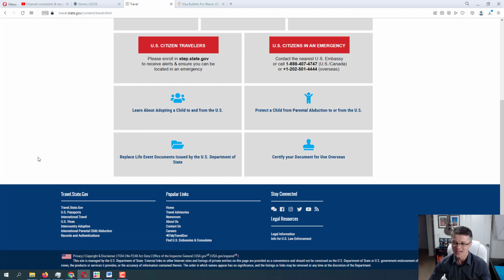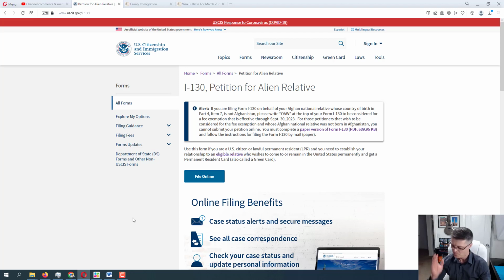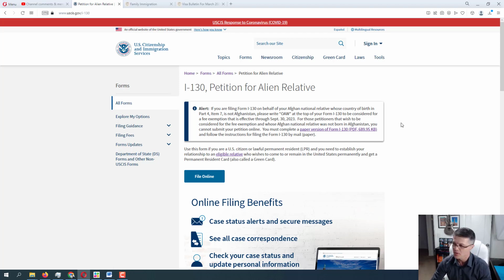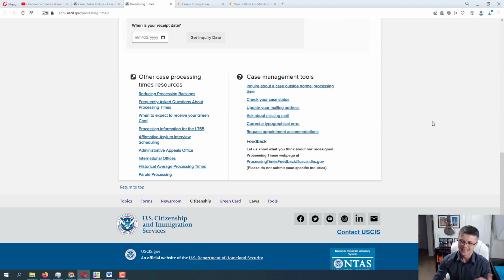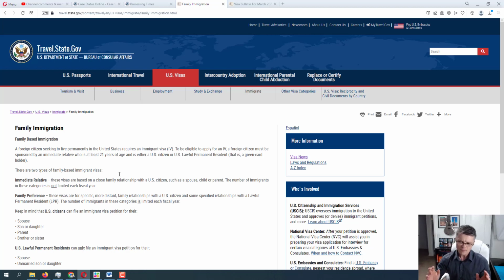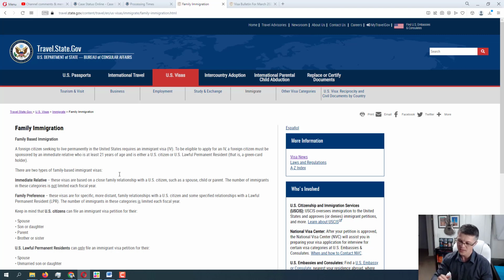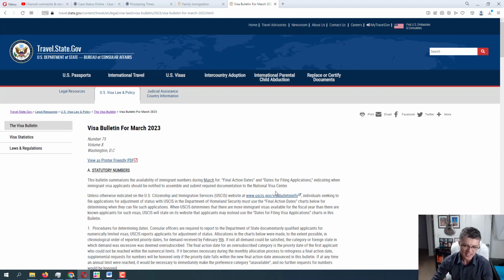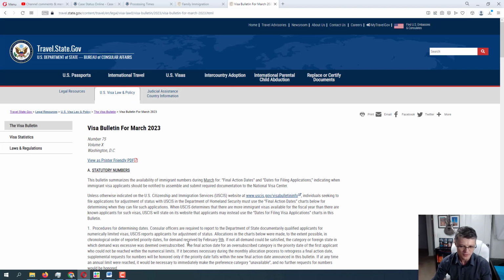Family Immigration Process from START to FINISH (USCIS, NVC & Immigrant Visa Interview)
Welcome to this Free Immigration Help channel. Today, we will talk, yet again about family reunification immigration, starting from family reunification requirements and eligibility, I-130 petition for alien relative, and then look at the process after the approval, alien relative petition processing time, NVC processing time after I 130 approval, visa bulletin, what happens after NVC accepted documents and NVC case status, and of course, I 130 interview.